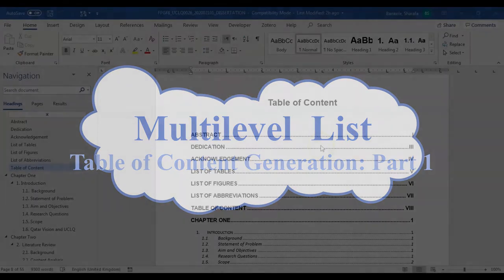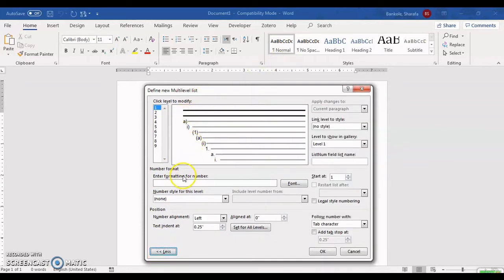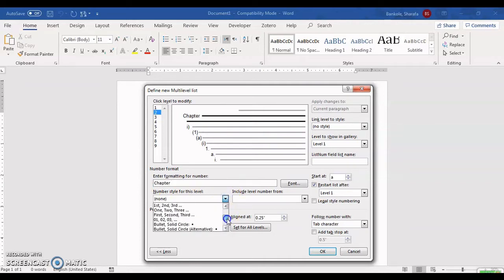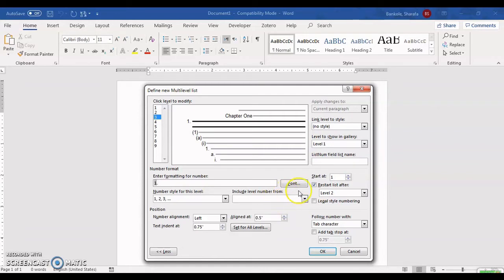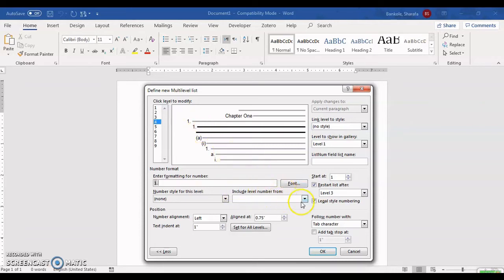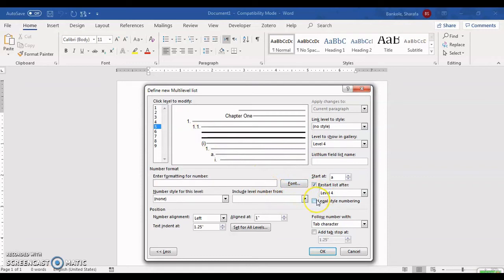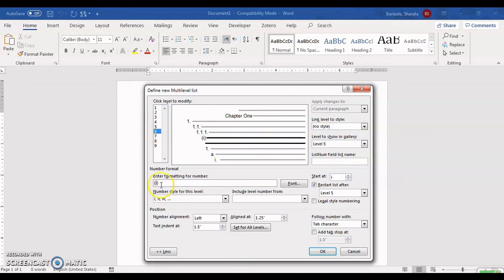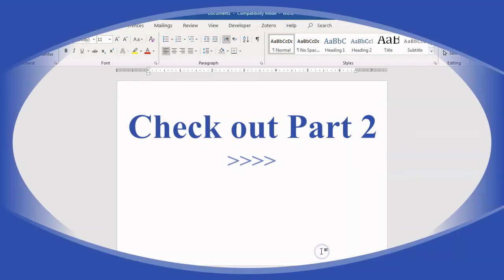How to Create a Multilevel List for Table of Content Generation: Part 1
This video shows how to automatically generate a table of content from a multilevel list.